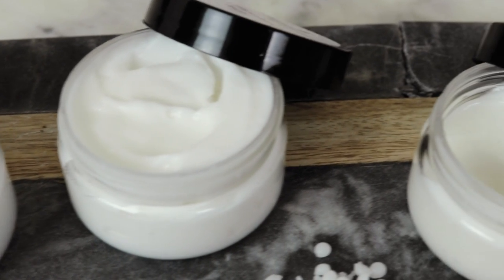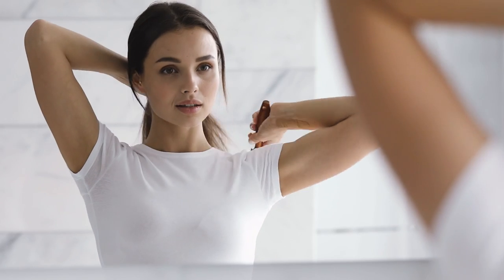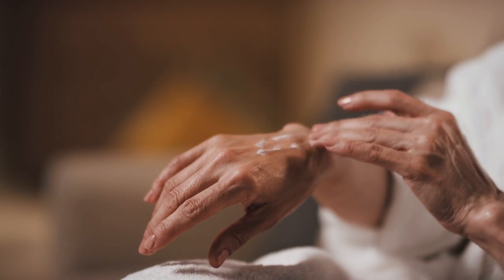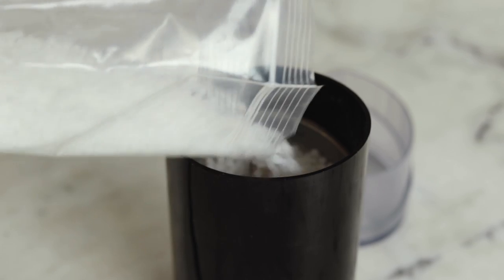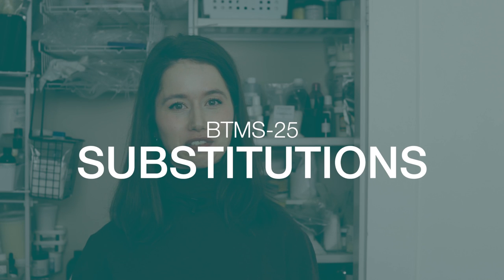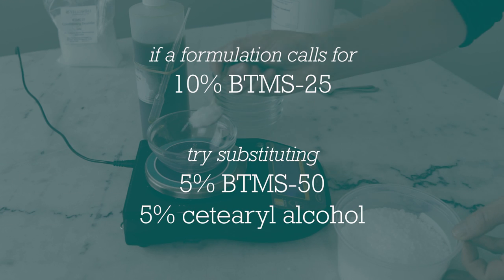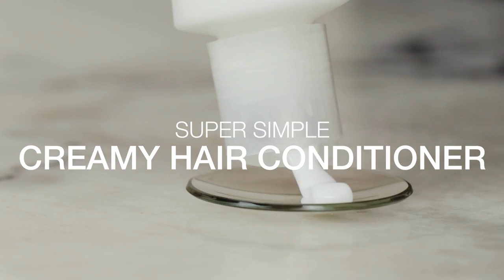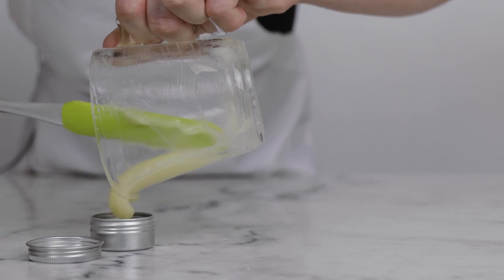The TRUTH about BTMS-25 | The conditioning emulsifier your hair loves! | Ingredient Deep Dive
CHAPTERS
00:00 Intro
00:41 What is BTMS-25?
02:39 Why do we use BTMS-25?
05:06 How do you work with BTMS-25?
07:42 Substitution suggestions
10:37 5 Free Formulations

📕 My book!

SOCIALS